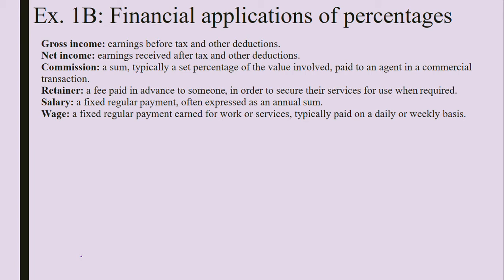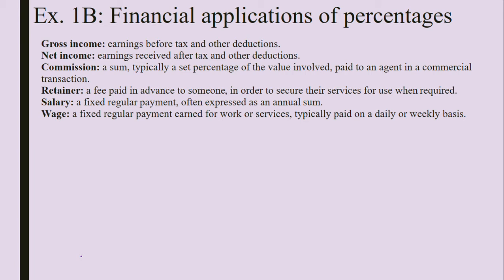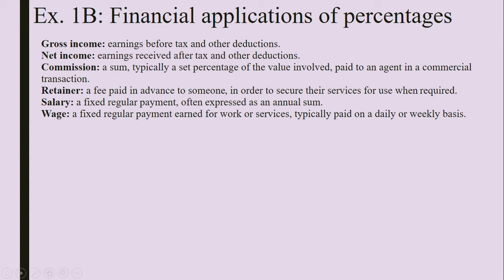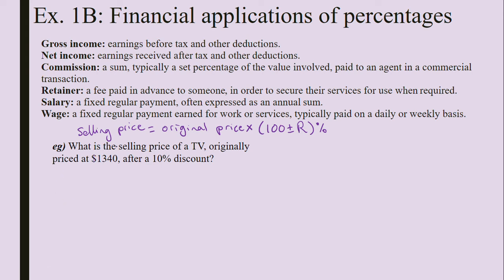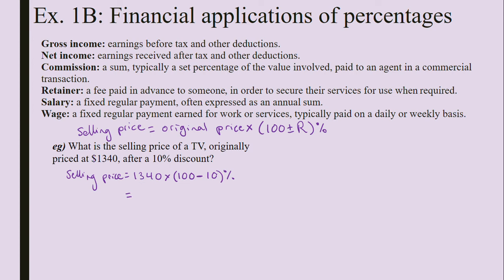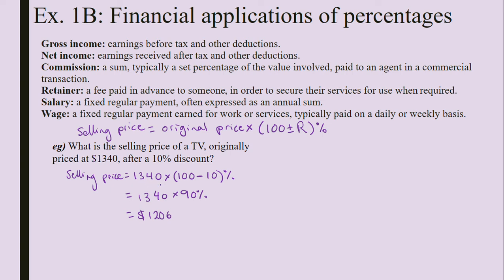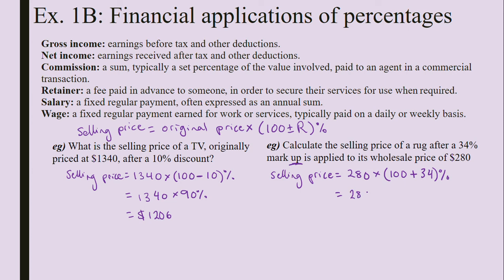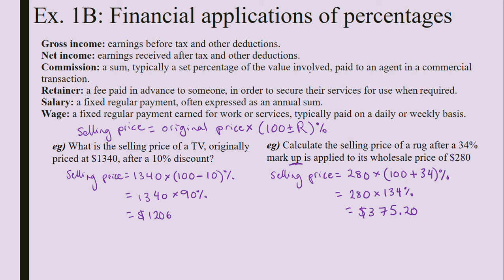Ex 1B: Financial applications of percentages